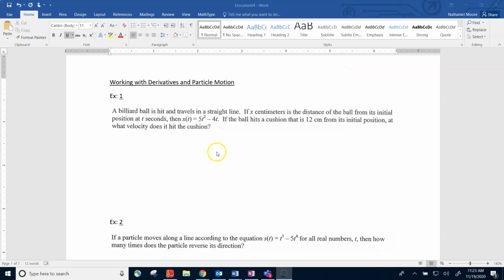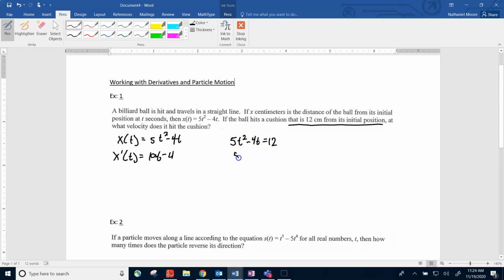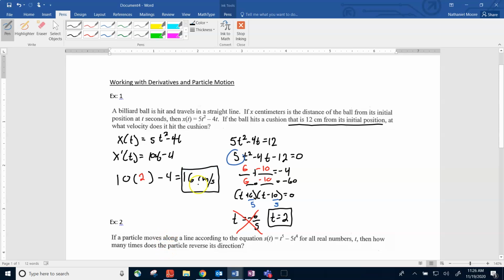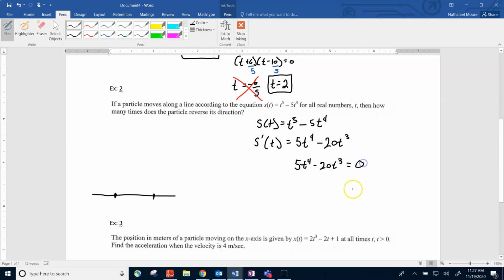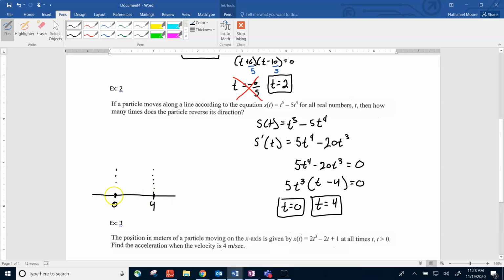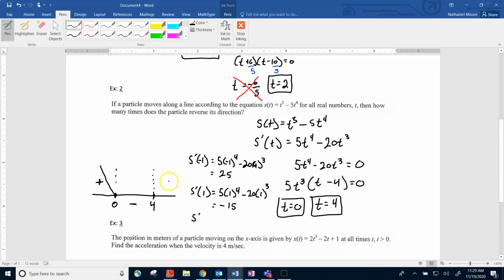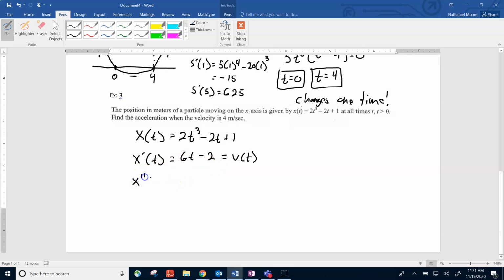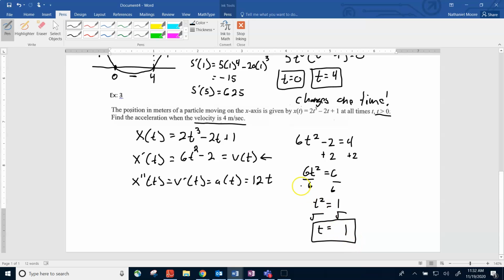Working with Derivatives and Particle Motion